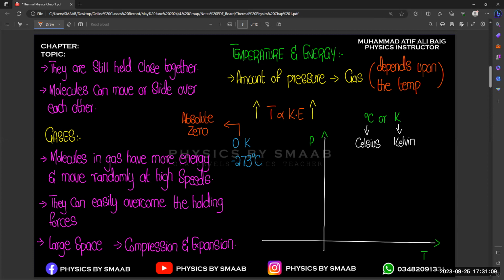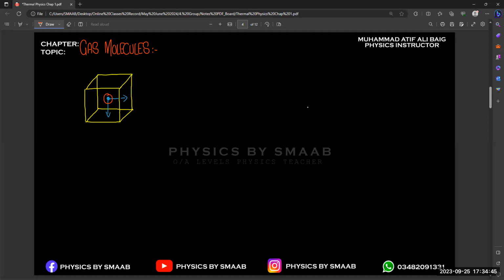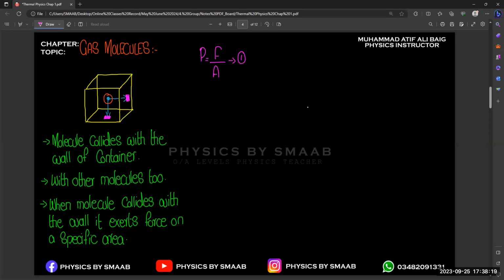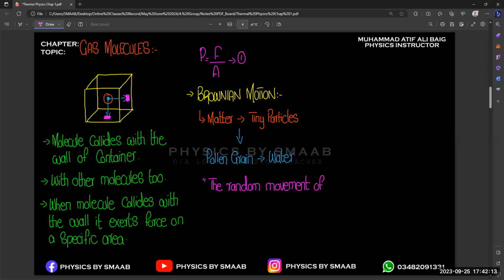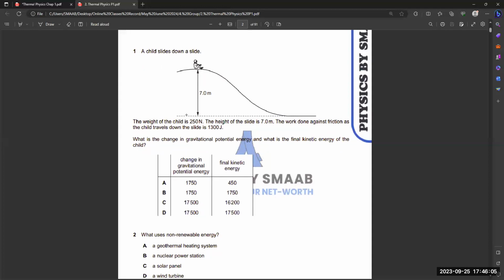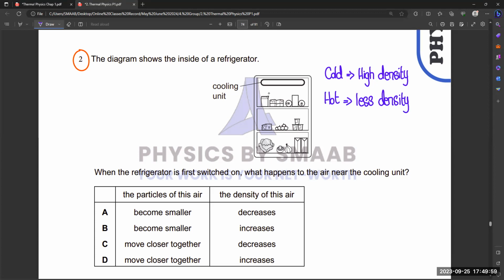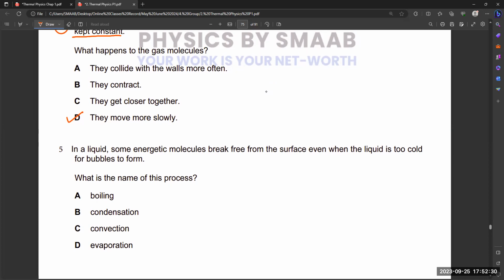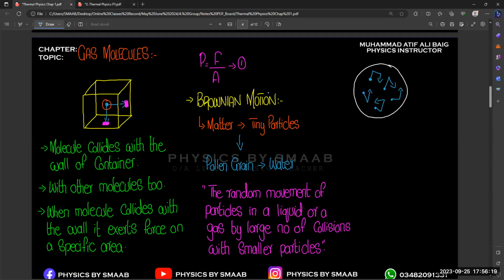Chapter: Thermal Physics | Brownian Motion | Lecture 02 | O Levels/IGCSE | Physics by SMAAB